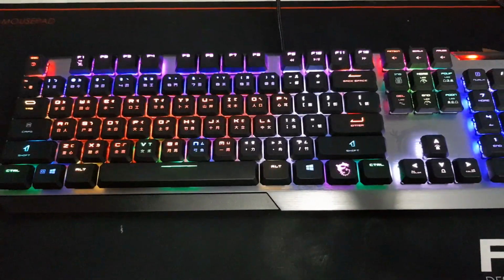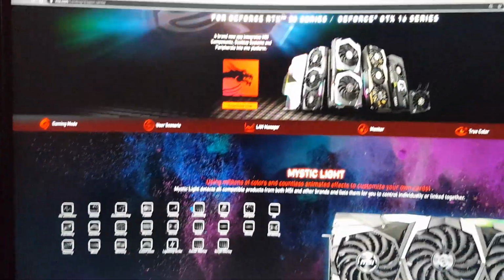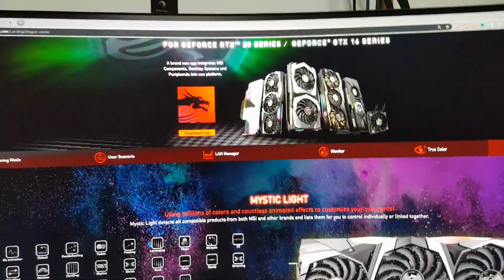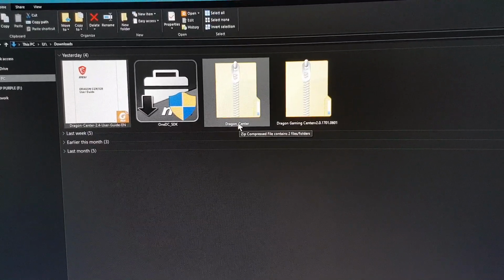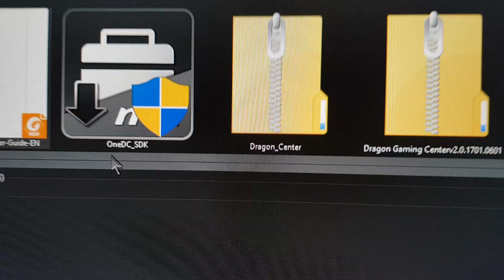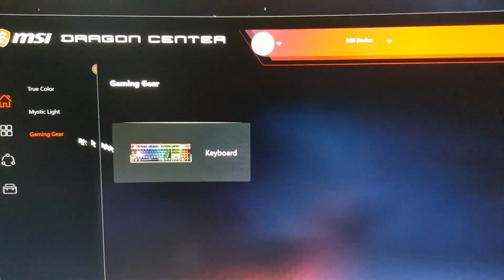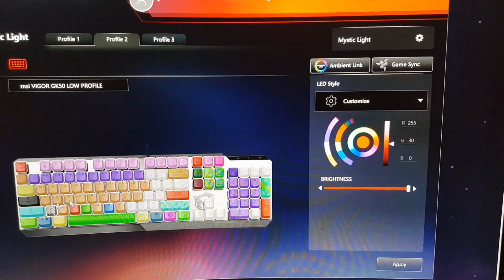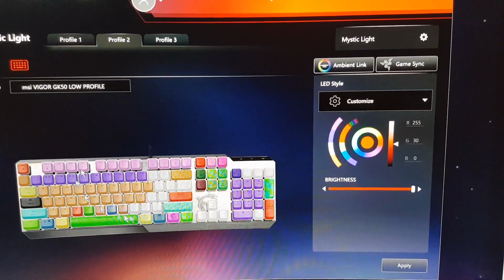Get MSI Dragon Center APP 2020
After buying a keyboard, I wanted to customise the RGB lighting but it didn't come with the Dragon Center software, nor was there any link on the box. I had quite some difficulty finding the stupid app on MSI's website, so hopefully this will help someone else having the same issue.

This is the MSI GK50, I've configured my lighting to optimise it for video editing. In the future, I may do a video giving my thoughts on it.  Let me know if you'd be at all interested in that.

...and if for some reason that doesn't work, you can get it from my drive: